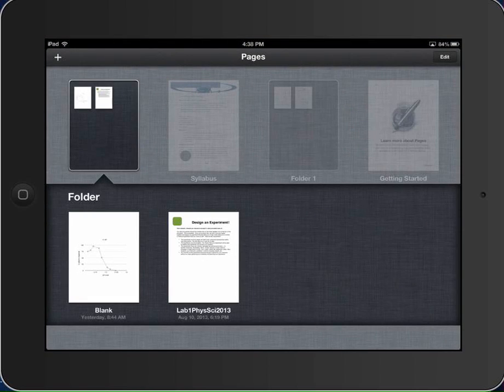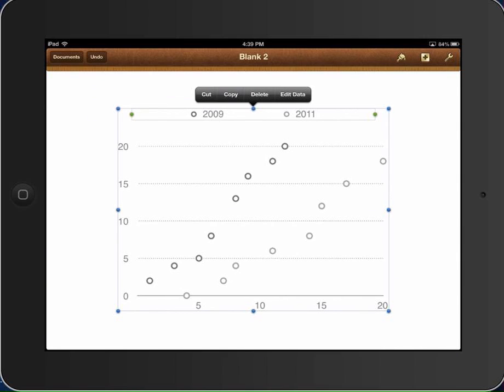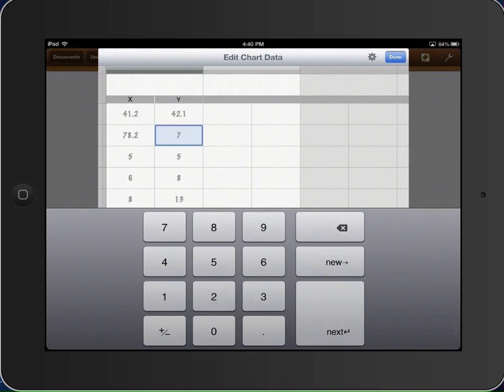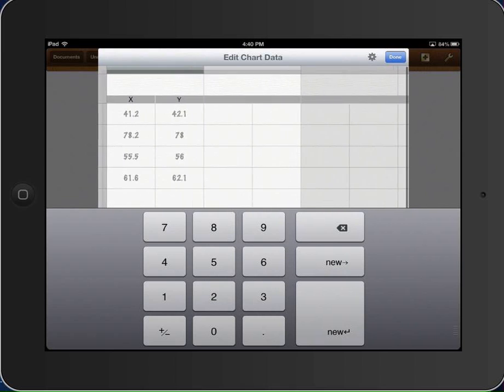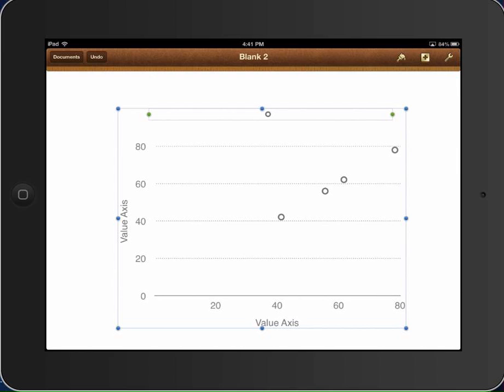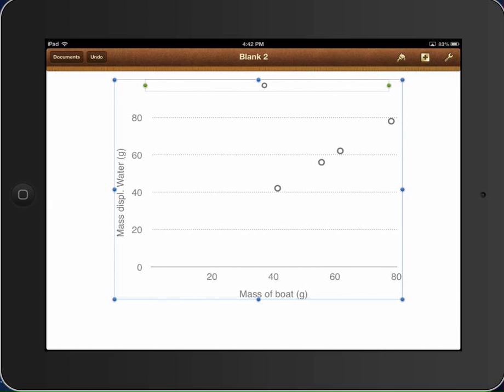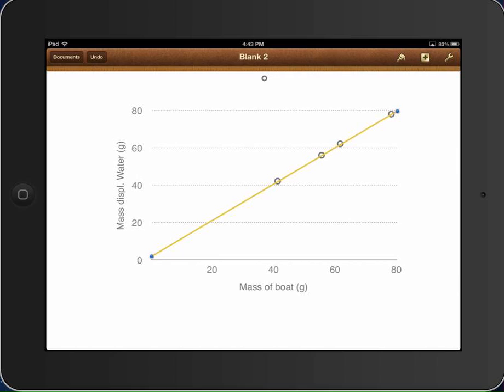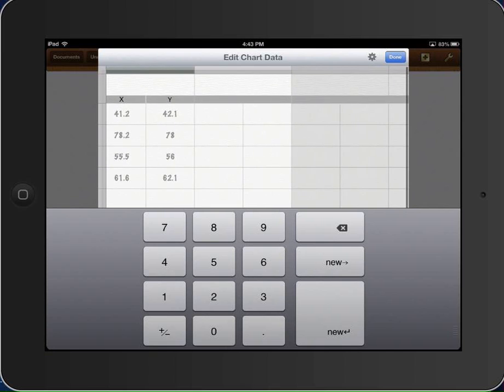Graphing one line in Pages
Using Pages and scatter plots to graph one line on a graph.